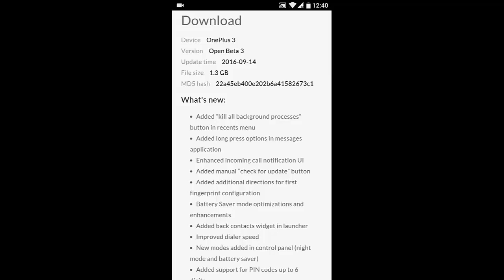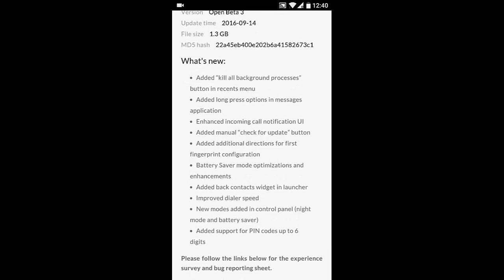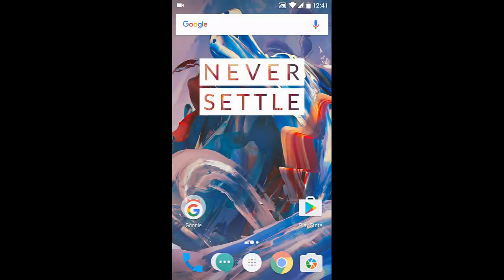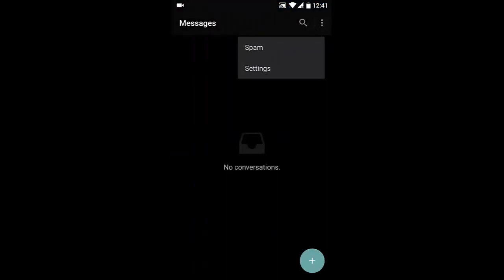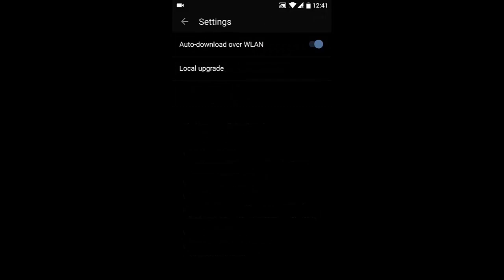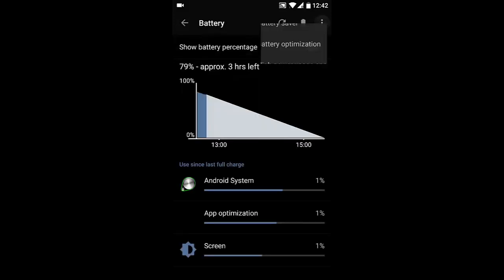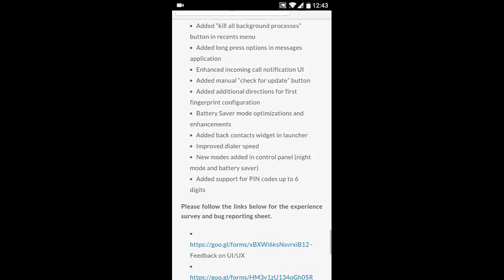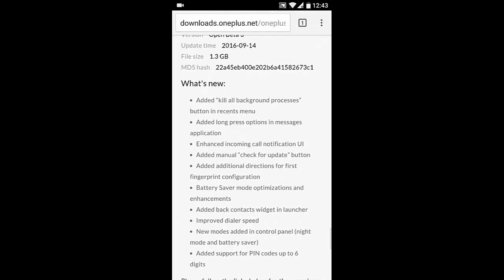OxygenOS 3.5.2 (Open Beta 3) for OnePlus 3/3T - What's New and How to Install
This video will show you OxygenOS 3.5.2 (Open Beta 3) for OnePlus 3 - What's New and How to Install It.